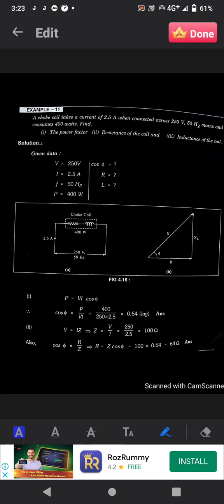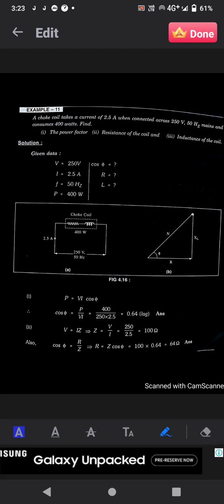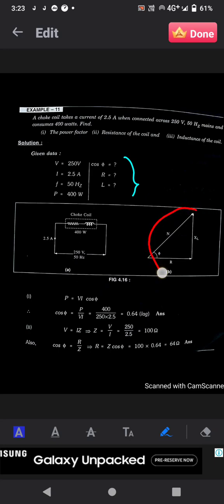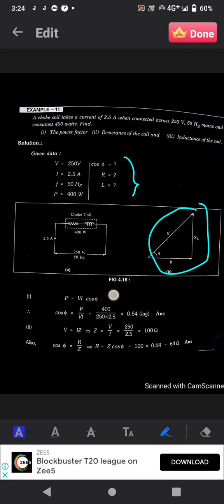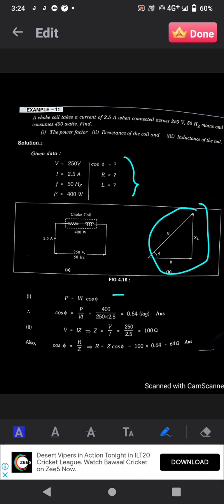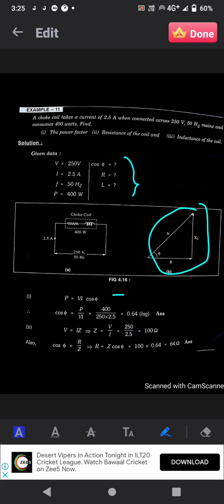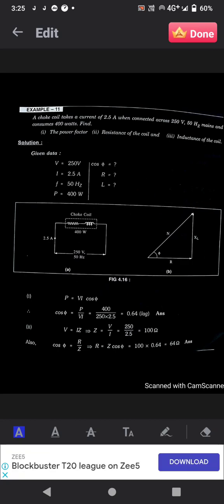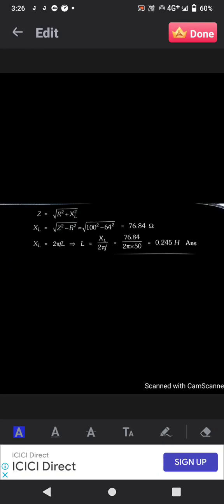single phase Ac circuits | series RLC circuits numerical problem -3